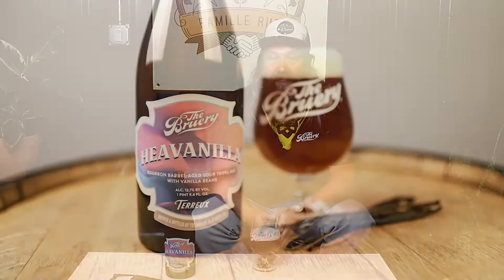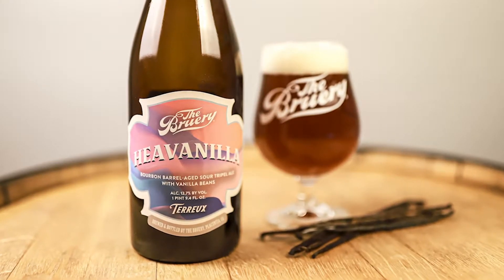Heavanilla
Sometimes, if you listen, a beer will speak to you and tell you exactly what it wants. The inspiration for Heavanilla came after tasting some barrels of our Sour Tripel and noticing huge notes of vanilla from the time spend in heavenly bourbon barrels. So we thought, let's lean into it. This sour tripel was treated with plump, juicy, whole Madagascar Vanilla beans right in barrel, and the results are celestial.